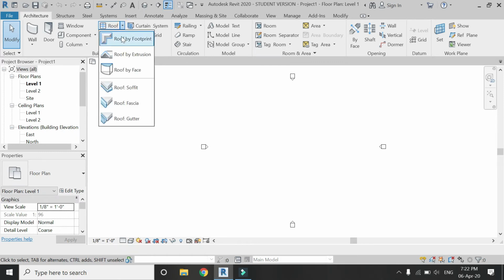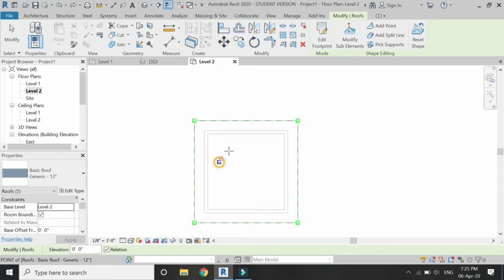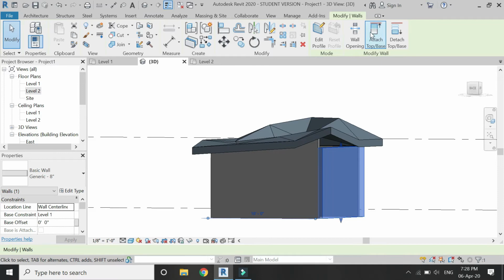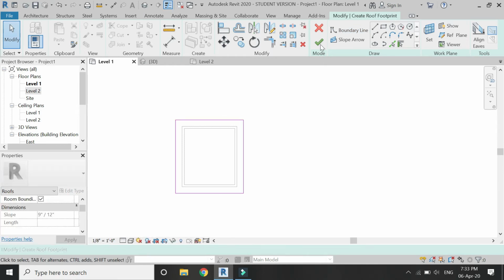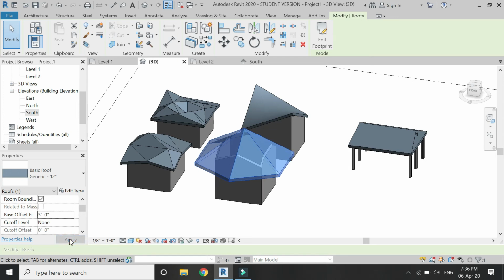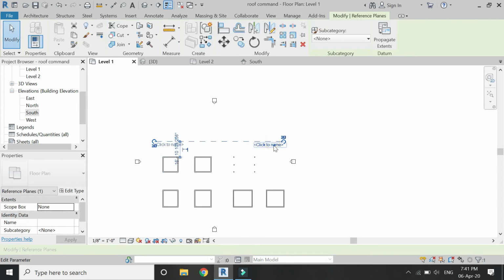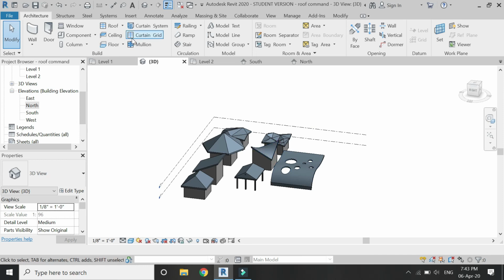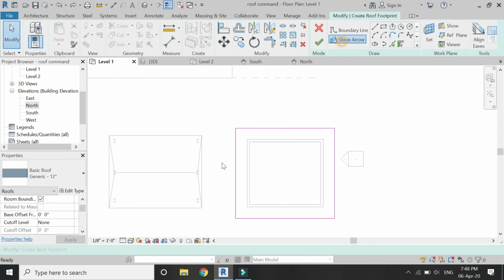Revit Commands Course - Roofs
In this tutorial, I have talked in detail about the commands of roof by footprint, roof by extrusion and roof by face.